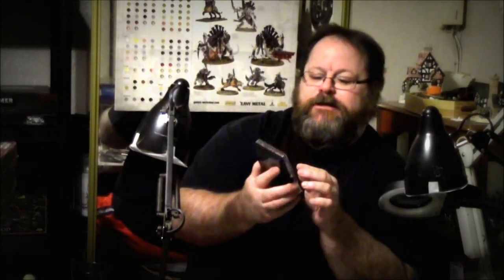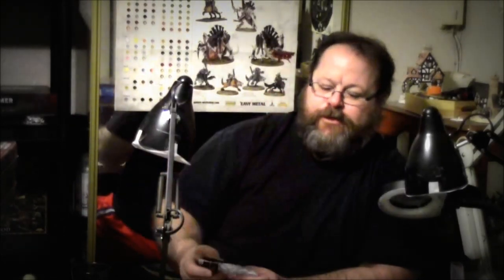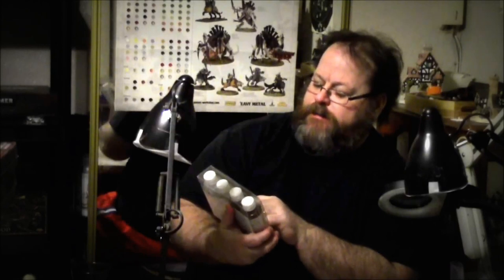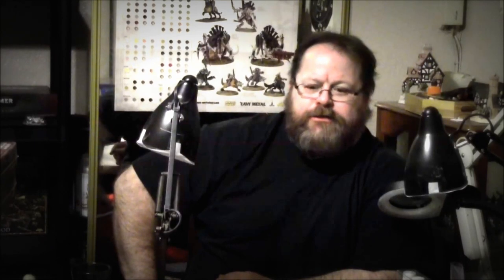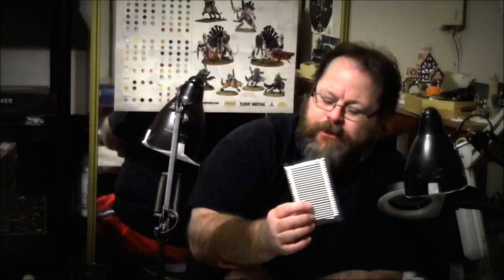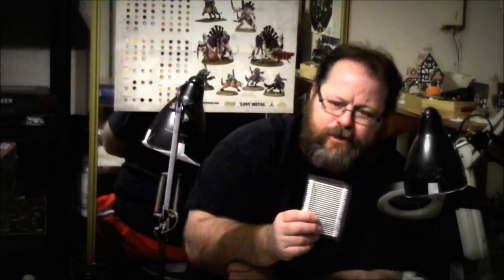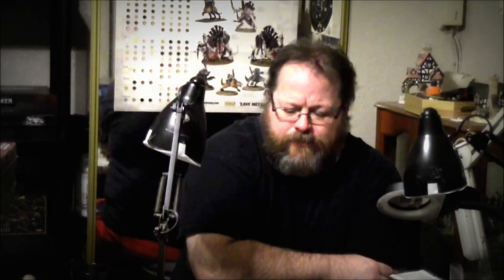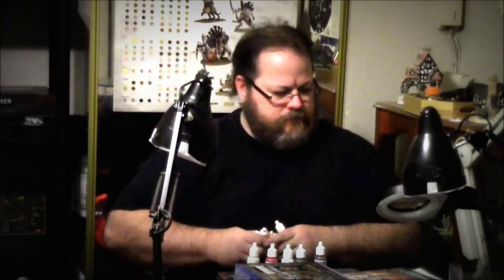Wargaming Miniatures Shopping Spree Report & Chat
I show you some stuff I bought today at Hobby Lobby and Texas Toy Soldier and talk a little about my shopping experience and about painting miniatures.